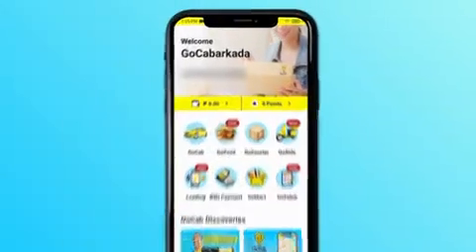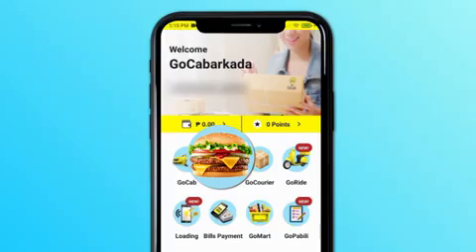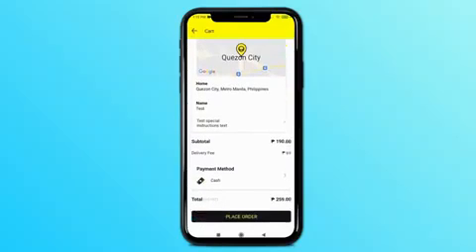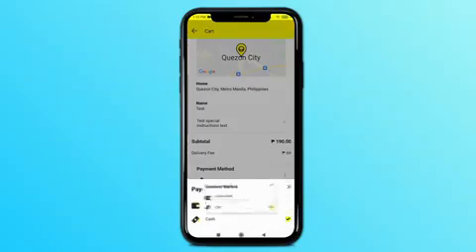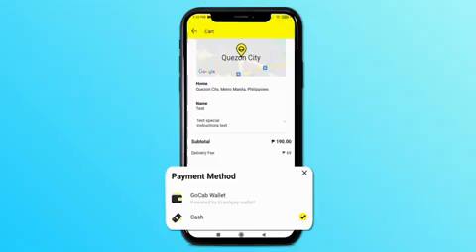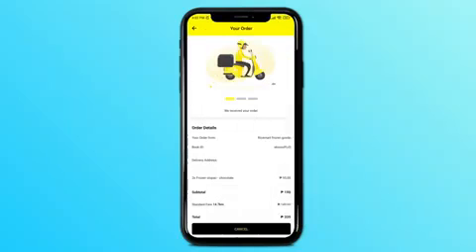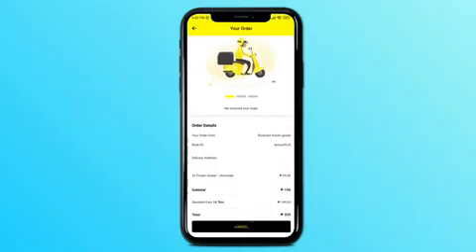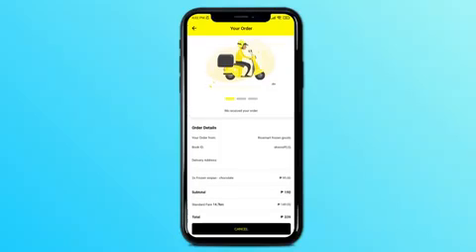How to book GoCab Delivery?🤔